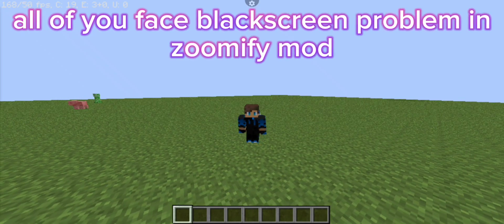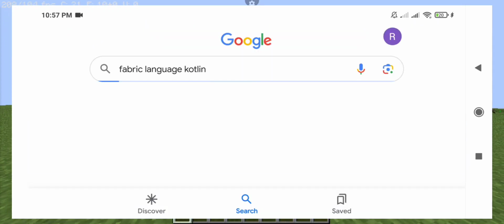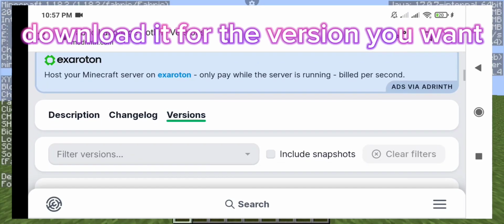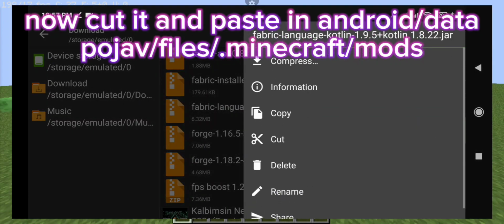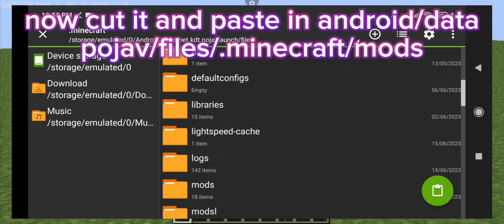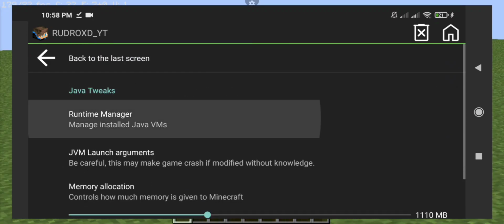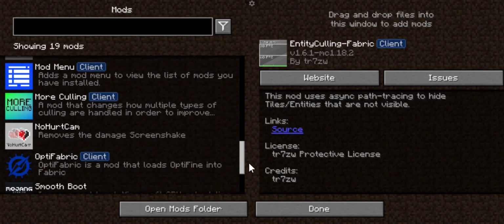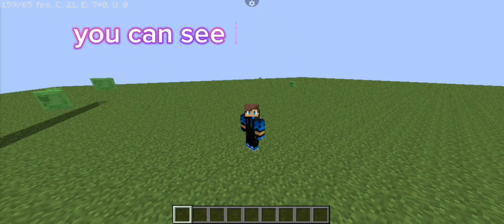how to fix zoomify mod not work in pojavlauncher sodium | pojav launcher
zoomify mod not working fix

my discord link 🔗 ( if doesn't work click below discord link )

( if doesn't work click upper discord link )

This allows limited use for purposes such as commentary, criticism, news reporting, education, or research, without violating copyright laws. We do not claim ownership of third-party content used and aim to credit original creators wherever possible.